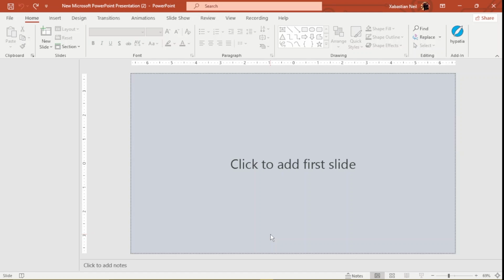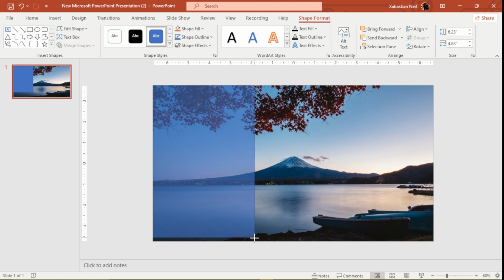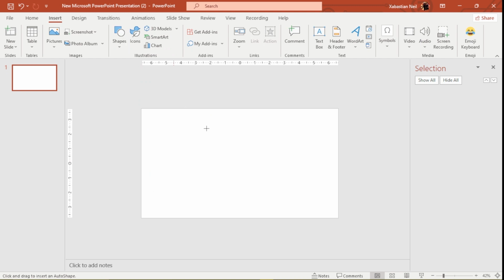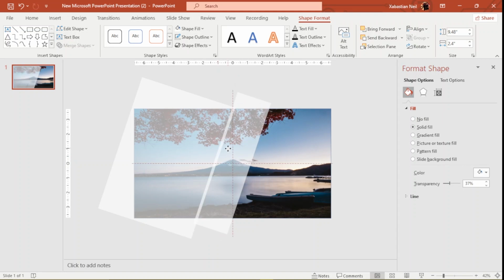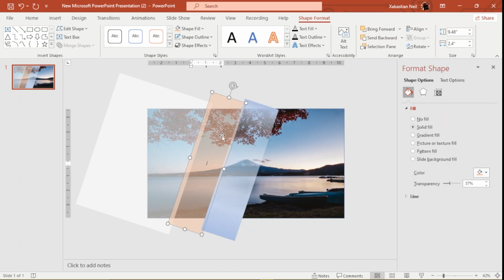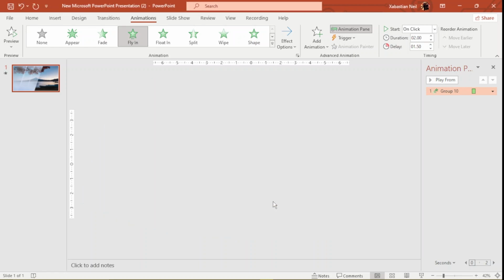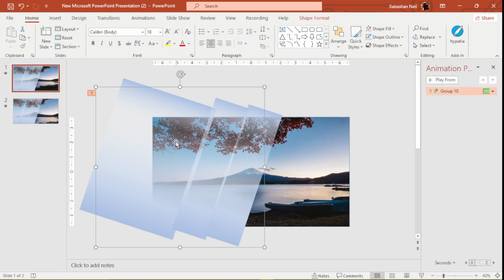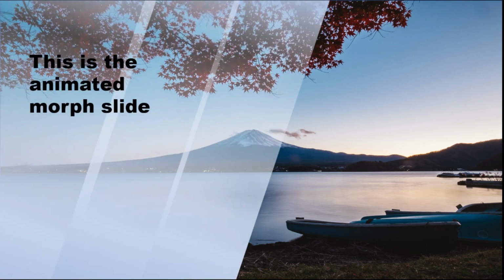Modern Morph Animated Slide Design in PowerPoint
Welcome to our tutorial on creating modern morph animated slide designs in PowerPoint! If you want to take your presentations to the next level and captivate your audience with sleek and engaging visuals, this video is for you.

In this step-by-step tutorial, we'll show you how to leverage the power of morph transitions in PowerPoint to create seamless and eye-catching animations between slides. Whether you're a student, professional, or presenter, this technique will help you deliver impactful and memorable presentations.

Our experienced instructor will guide you through the entire process, starting with setting up your slide layout and selecting the right design elements. You'll learn how to use shapes, images, and text effectively to create visually appealing slides.

We'll dive into the morph transition feature in PowerPoint, which allows you to smoothly transition between slides with stunning animations. You'll discover how to create dynamic movement, transform objects, and apply custom effects to enhance your slide designs.

Additionally, we'll share tips on timing, sequencing, and fine-tuning your animations to achieve a polished and professional look. We'll also explore advanced techniques such as combining morph transitions with other animation effects to create more complex and engaging visual experiences.

Whether you're preparing a business presentation, a pitch deck, or a classroom lecture, this tutorial will equip you with the skills to create modern and visually impressive slide designs in PowerPoint.

Don't forget to subscribe to our channel for more PowerPoint tutorials, like this video if you find it helpful, and share it with others who want to elevate their presentation skills. Let's transform your slides into dynamic and captivating visuals with modern morph animated slide designs in PowerPoint. Get ready to make a lasting impression!